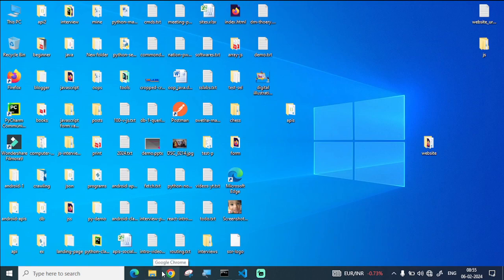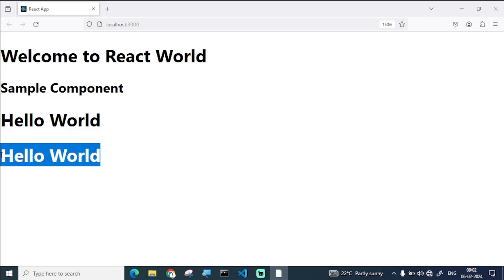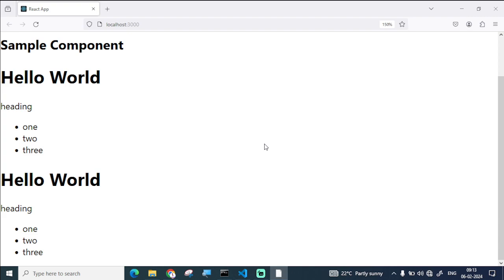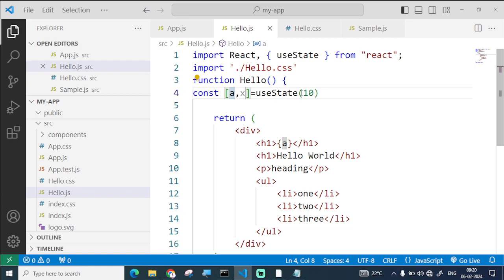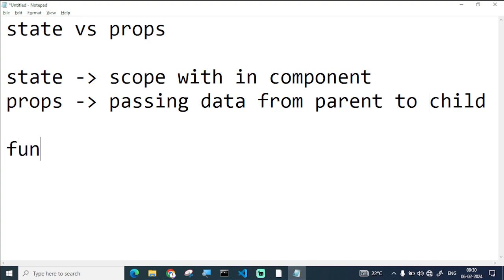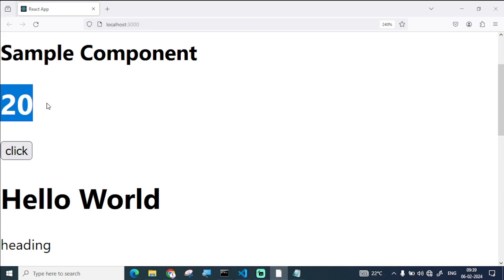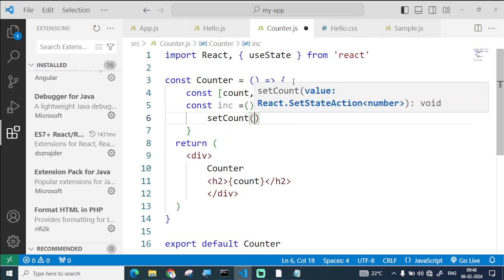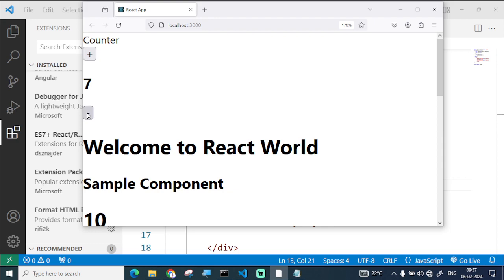video3 - react js classes